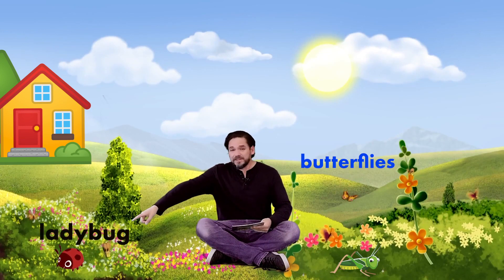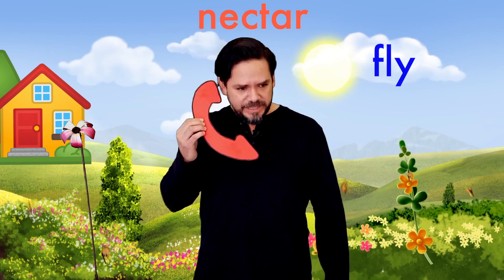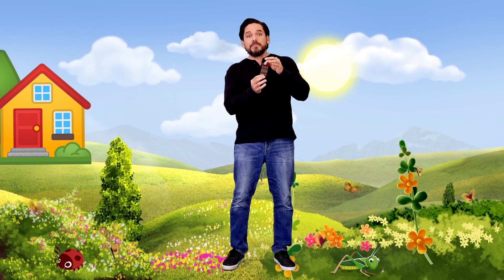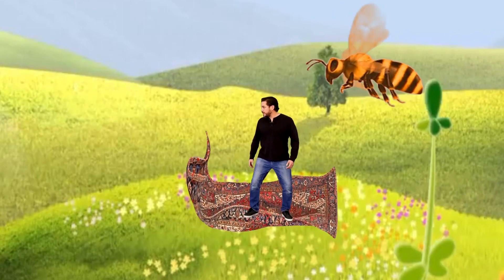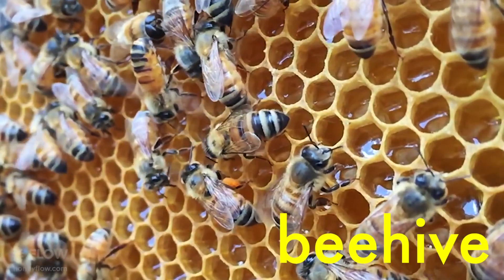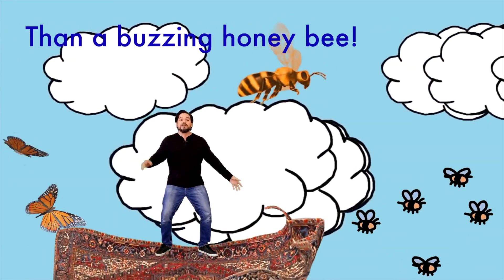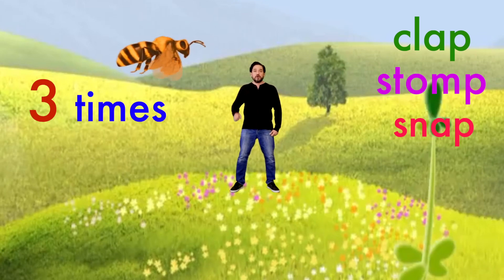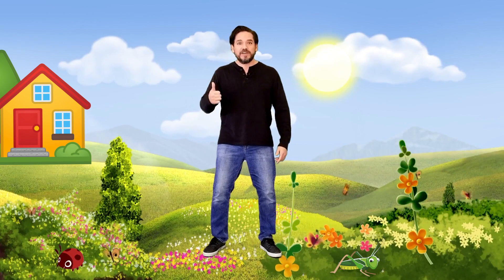What Mr Puell Discovered about Honey Bees That'll Leave You Speechless!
This is part of my distance learning videos for children in our ECSE, ETK, TK programs.  In this video, I introduce honey bees by going going on a magic carpet ride.  I share the experience with our little ones in a way that's fun and engaging, in particular for my visual learners. ~ Mr. P.

UPDATE
So, I did it!  I finally ventured into the world of children literature (sort of).  Below are the links to a few children’s books that I wrote and would love your input on.  Because they are self-published though KDP on Amazon, I have no control over the pricing (standard $8.99 per book).   However, I do plan on writing several more, which I’m hoping would help drop the price (as well as the occasional seasonal/holiday price drops that occur throughout the year).

Thanks for the support and enjoy!

The Magical Wardrobe

The Magical Wardrobe is a whimsical tale featuring Noah, a curious and imaginative four-year-old. Noah recounts a magical tale about his clothes disappearing from the floor, only to return washed, folded, and mysteriously placed in his dresser. As his classmates become fascinated, Noah sets out to prove his story by attempting to demonstrate the magic at school, leading to unexpected results. With humor and curiosity, Noah discovers the true magic behind his wardrobe and learns the importance of teamwork and imagination.
This is a heartwarming tale that explores the innocence of childhood imagination and the power of believing in something extraordinary, even in the most mundane aspects of life. This book is perfect for little readers aged 4-9.

Close the Cabinets Mr. Gnome!

(Inspired by my children)
In a cozy house on the outskirts of town, a delightful story unfolds. Hidden among the pots and pans is said to live a mischievous little bandit called “the cabinet gnome”. Every night, it's believed he slips out from his hiding place, leaving the cabinet doors wide open and creating quite a stir. But, is it really the cabinet gnome behind these antics?
Join the adventure as the clever mother sets a trap to catch the culprit, leading to a surprising discovery involving the clever, yet sneaky, children of the house. Get ready for a tell of tall tale filled with the magic of childhood imagination.

This book is filled with fun and colorful illustrations perfect for young readers aged 4-9.

Luca & Julieta: Hello Hello!  (A Social Skills Story)

In "Hello, Hello!", siblings Luca and Julieta offer a delightful journey into the world of “greetings” as they take the readers through their neighborhood, showcasing the various ways people say "hello." Along the way, they also demonstrate non-verbal greetings through gestures and body language, a concept that can be difficult for a certain population of children, in particular those with autism or other developmental disabilities.

Written for children ages 4-9, this social skills story helps little readers navigate the sometimes challenging world of verbal and non-verbal “greetings”.

* Video clip from Honeyflow.com was used.
* Green Screen Art-Honey Bee Green Screen
* 2d Effects Green Screen (cartoon bees)
* Animatotix Green Screen (magic carpet)
* Crazy Pictures (animated clouds)
* Zhang Peng (animated background scenery)